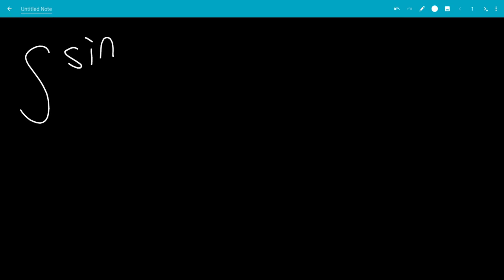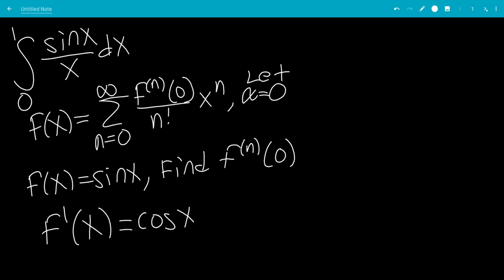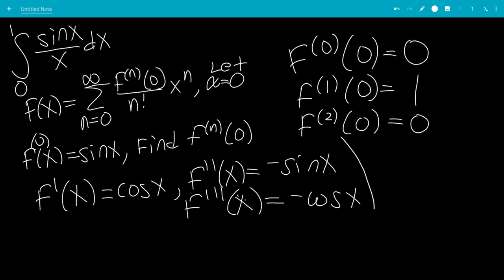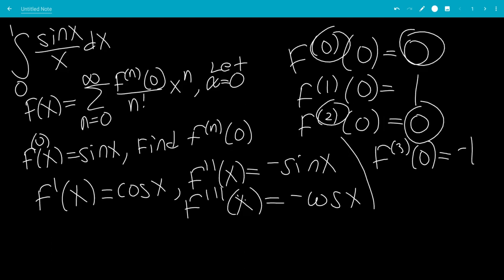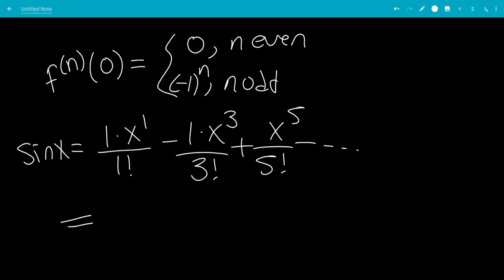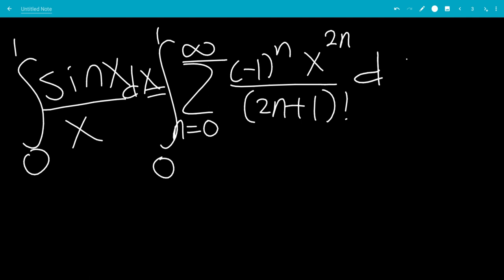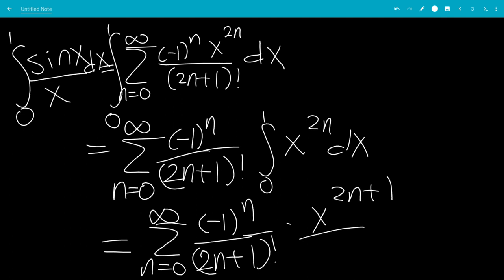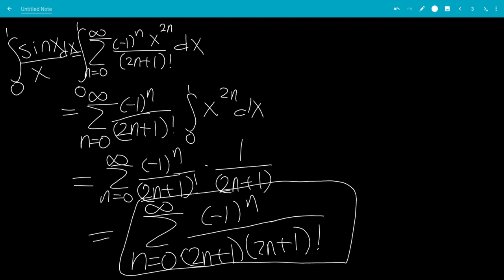Integral of sin(x)/x from 0 to 1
We do the integral of sinx/x from 0 to 1 in this video.